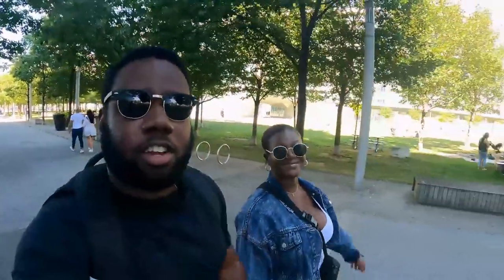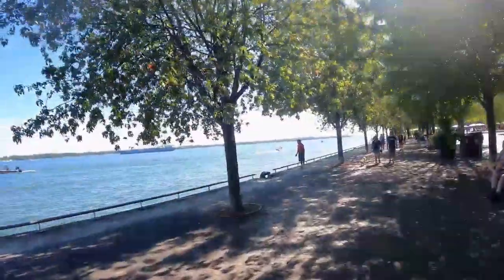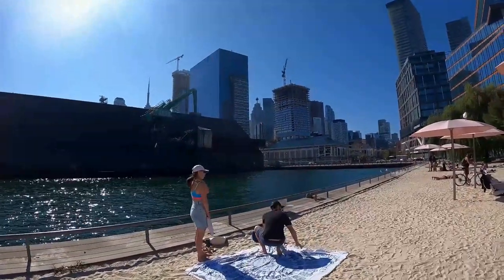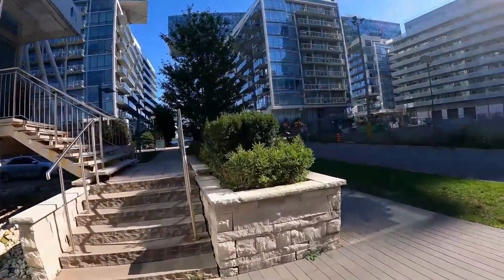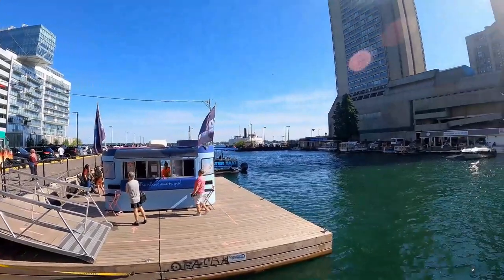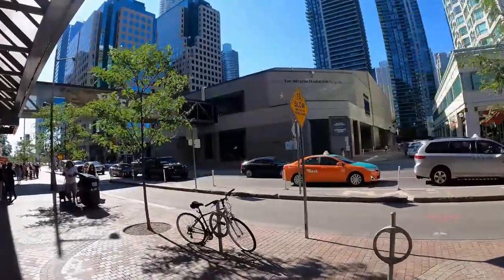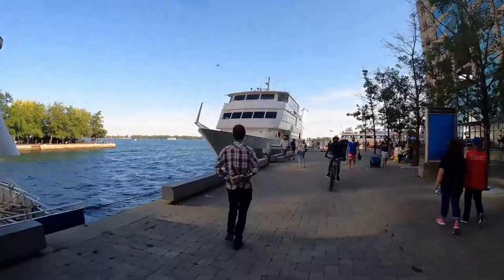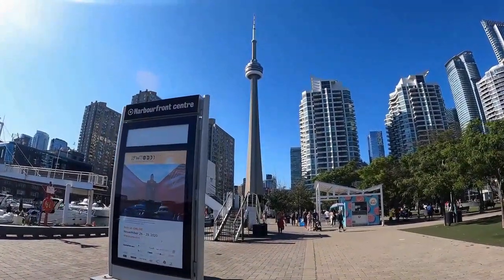Toronto Waterfront | Harbourfront Centre | Sugar Beach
Follow us as we tour different attractions on the iconic Toronto Waterfront. Our journey starts from Lower Sherbourne street in the east end of the city to Lower Spadina avenue closer to the centre of downtown. We travel along the the waterfront trail/boardwalk which forms a part of the Great Lakes Waterfront Trail

Toronto Waterfront

The Toronto waterfront is the lakeshore of Lake Ontario in the City of Toronto, Ontario in Canada. It spans 46 kilometers between the mouth of Etobicoke Creek in the west, and the Rouge River in the east and (waterfrontoronto.ca)

Sugar Beach

Sugar Beach is an urban beach park in Toronto, Ontario, Canada, that opened in 2010. It is located across from Redpath Sugar Refinery in Toronto's eastern East Bayfront. The beach is not meant to allow wading or swimming in Lake Ontario, but rather functions as a waterfront public space for relaxation, leisure, and social activities. It cost $14 million

Harbourfront Centre

Harbourfront Centre is a key cultural organization on the waterfront of Toronto, Ontario, Canada, situated at 235 Queens Quay West. Established as a crown corporation in 1972 by the Government of Canada to create a waterfront park, it became a non-profit organization in 1991. Funding comes from corporate sponsors, government grants, individual donors and entrepreneurial activities. Harbourfront Centre has a seating capacity of 2,000.

Queens Quay

Queens Quay is a prominent street in the Harbourfront neighborhood of Toronto, Ontario, Canada. It runs adjacent to lake Ontario.